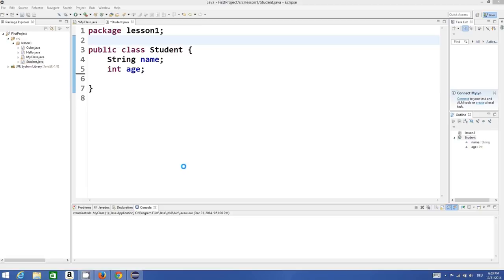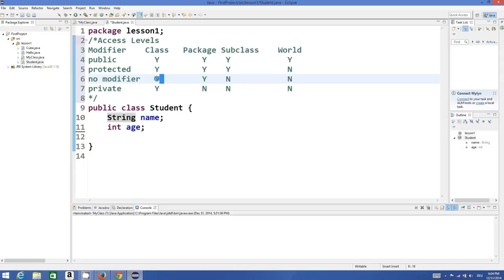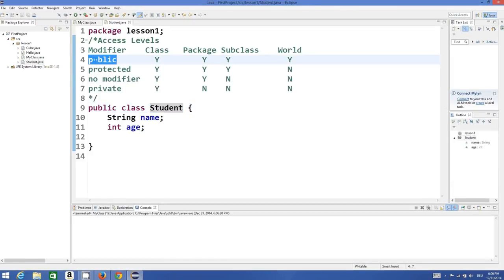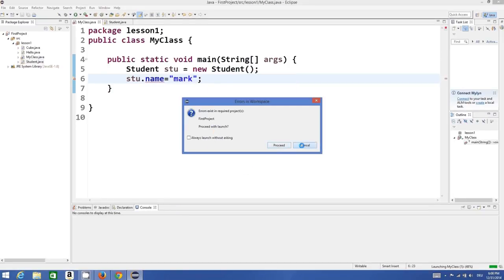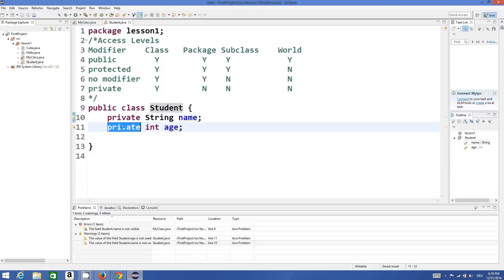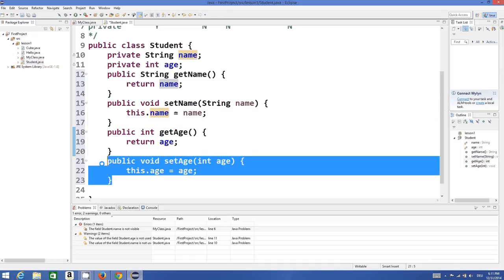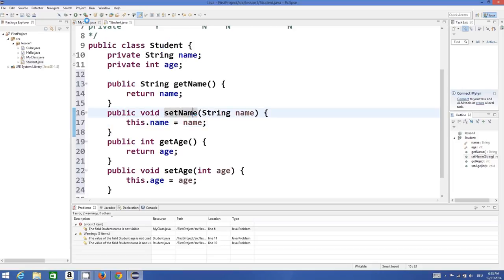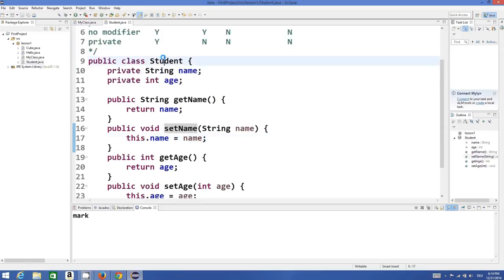23 Java Tutorial 23 Public, Private, Protected and this Java Access Modifiers YouT